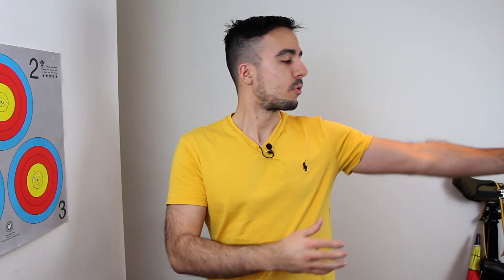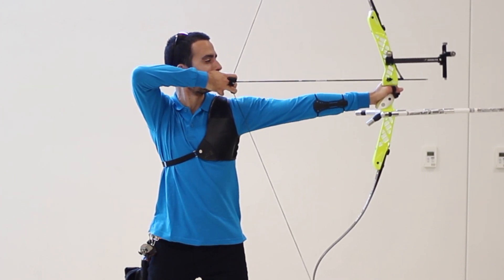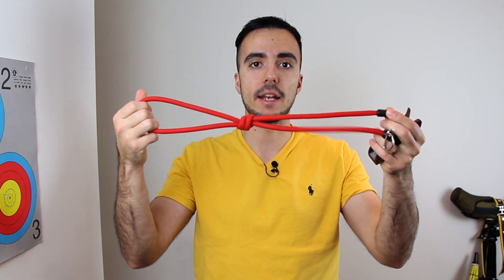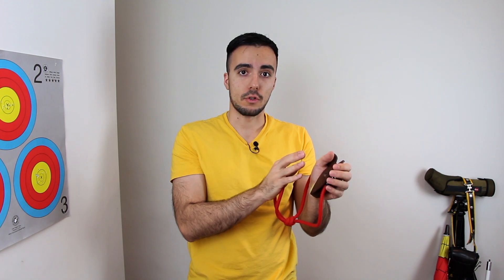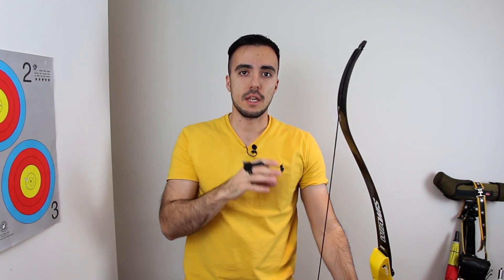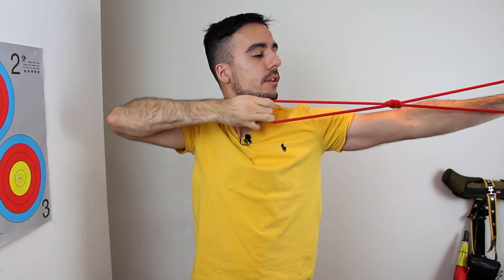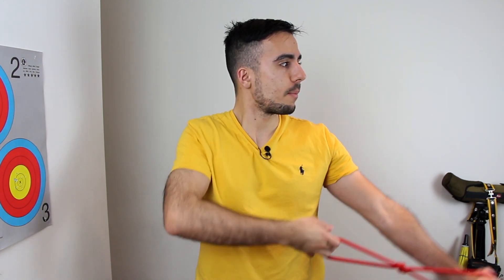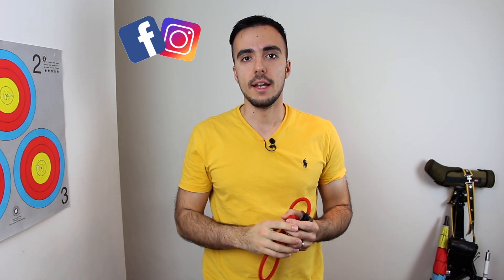When to rotate your bow arm elbow joint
Rotating the elbow joint to vertical is a key piece of your form that ensures a solid bow arm and improves stability.

Since the last video I had a lot of questions about when you should do this rotation, so here is the advanced technical detail about this!